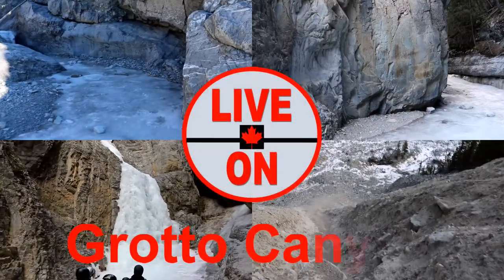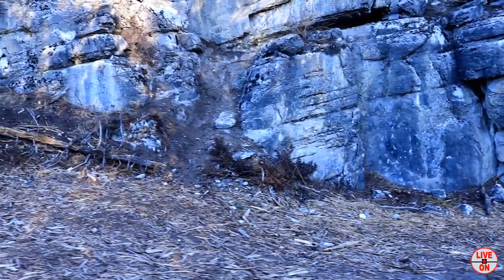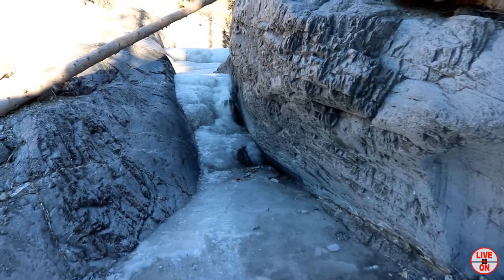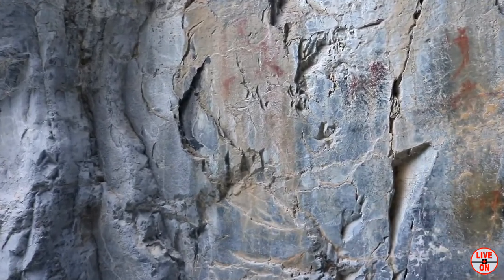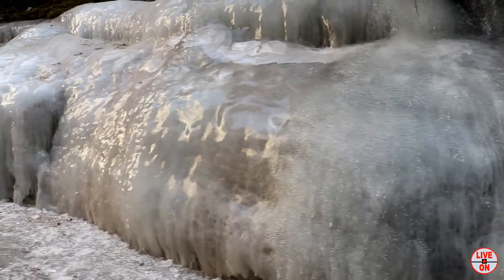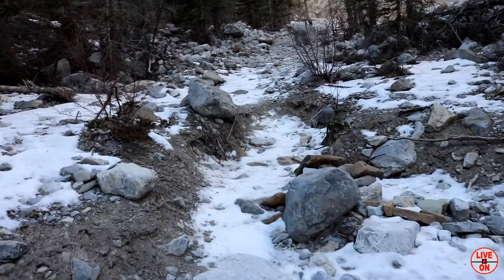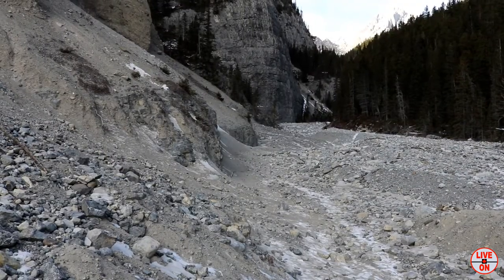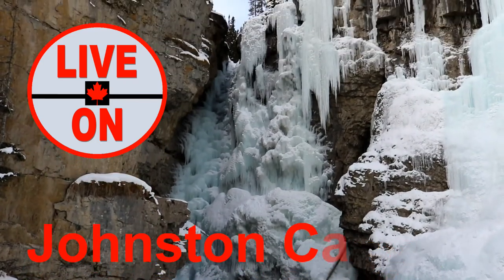Grotto Canyon Winter Ice Walk, Frozen Waterfalls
December 24/2018
Today we will be hiking up Grotto Canyon, near Canmore, Alberta.  The trail is 4 kilometers out and back, and has an elevation gain of 225 meters.  This is an easy trail, and is good for all ages.  In the Winter I recommend having crampons, as the ice is very slippery.  Today you will see, Hopi pictographs, 3 frozen waterfalls, ice climbers and hoodoos.

I welcome any comments you may have. New videos weekly.  CHEERS